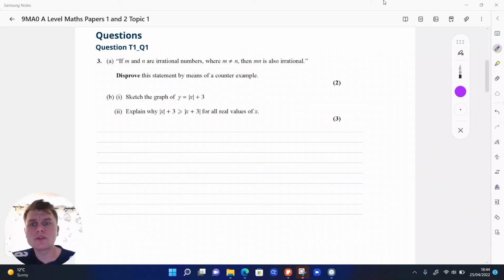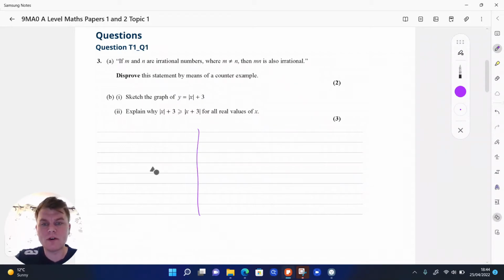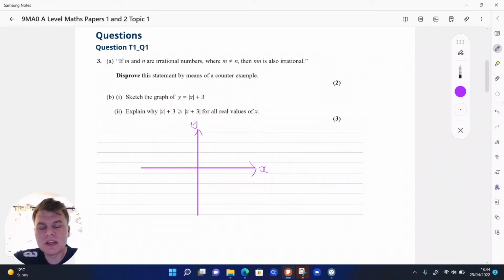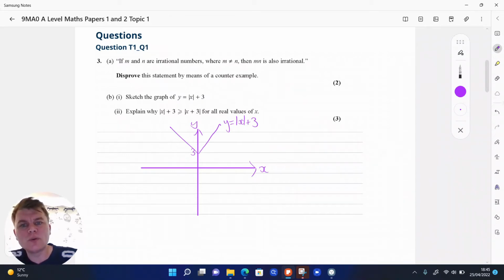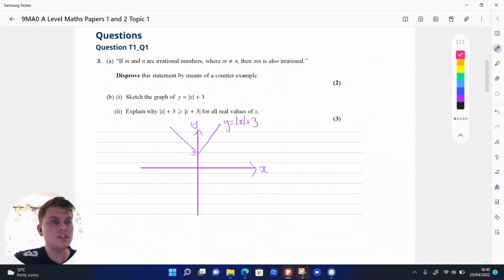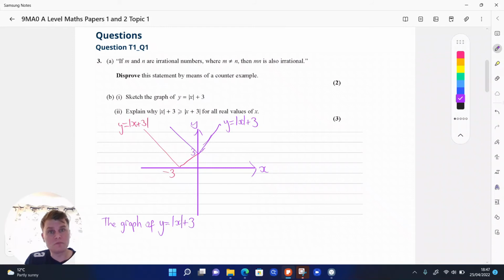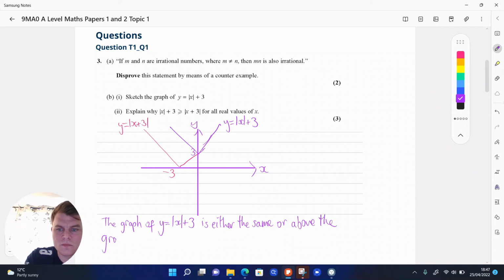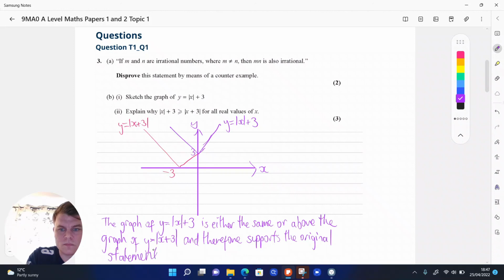Edexcel Summer 2022 A Level Mathematics Revision Topic 1 Proof Q1b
Talked through worked solution of a proof question that Edexcel has identified as closely aligned to what is in the A Level advance information for summer 2022 exams.